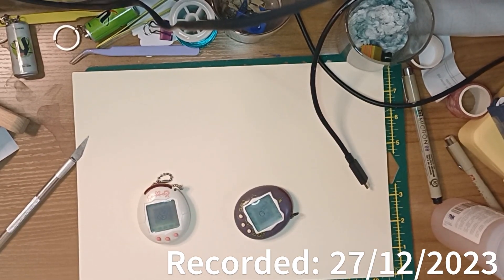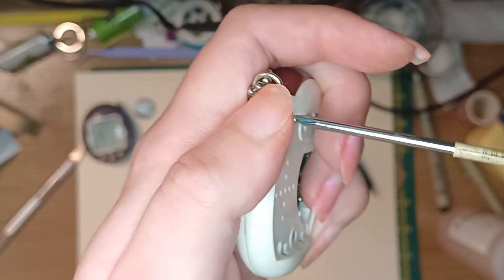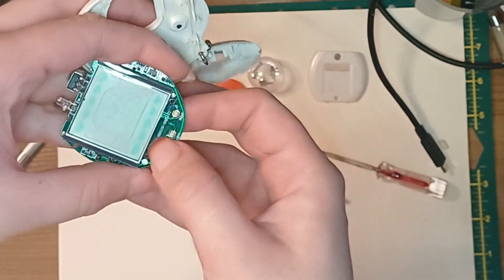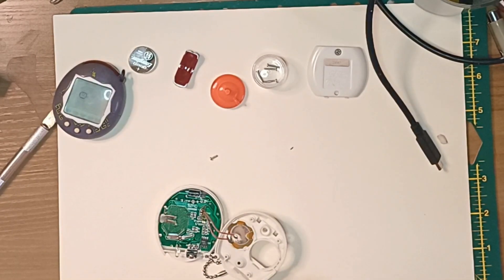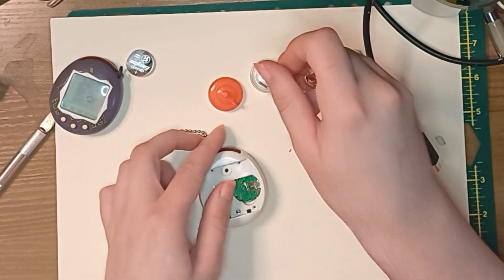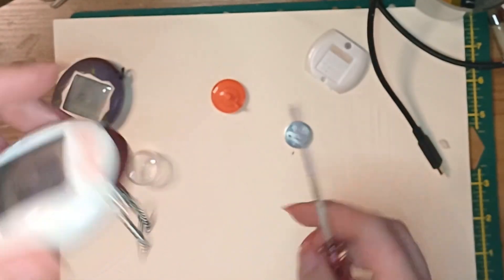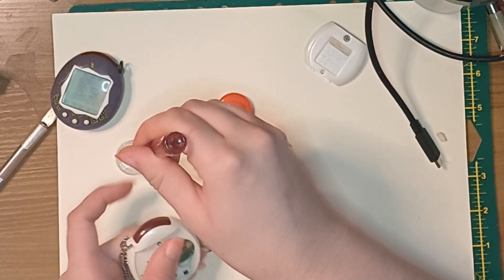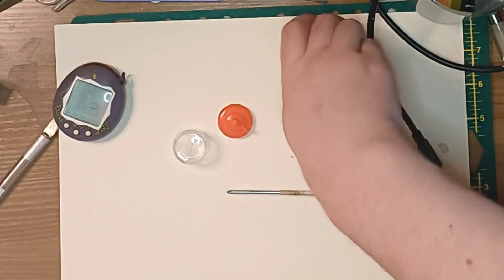Tamagotchi Plus: Fixing Stiff Button